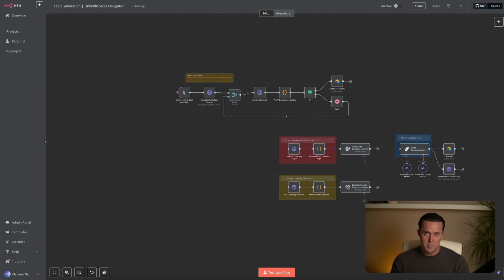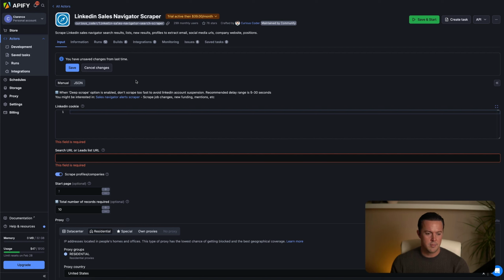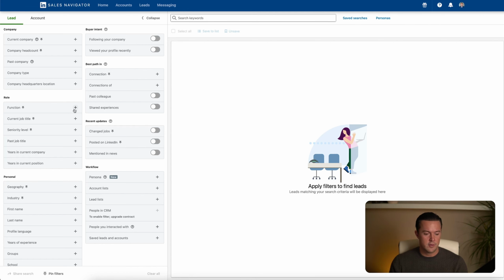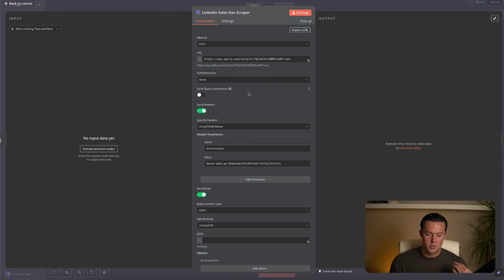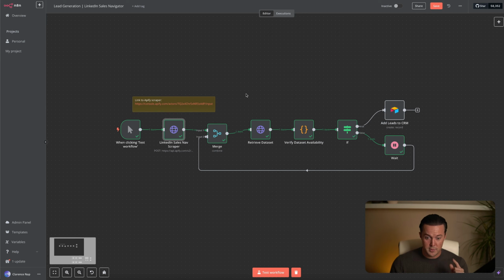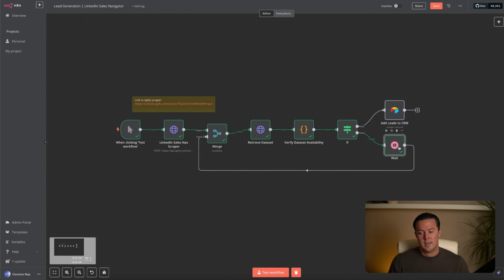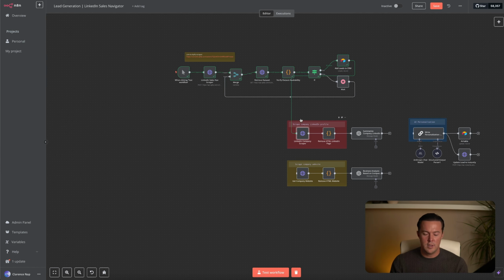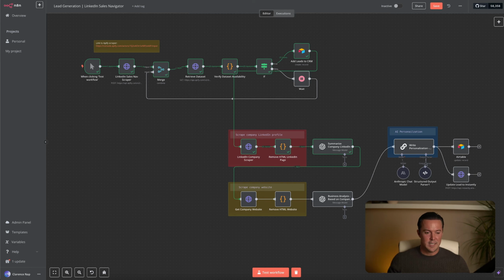How I Extract LinkedIn Leads Automatically Using n8n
Shortcut your success: Use my exact templates & workflows to land clients on autopilot.

Summary ⤵️
Manually searching LinkedIn for leads? Stop wasting time! In this video, I’ll show you how to automate LinkedIn Sales Navigator lead extraction using n8n.io and an Apify scraper—so you can pull high-quality leads, complete with emails, on autopilot.

✅ What You’ll Learn:
🔹 How to extract LinkedIn Sales Navigator leads with n8n & Apify
🔹 How to automate lead generation workflows with AI
🔹 How to enrich & personalize outreach for better conversions

Why watch?
Hi, I’m Clarence—a growth partner for B2B businesses looking to scale fast. I specialize in lead generation, cold outbound outreach, and building automated sales systems that consistently land deals and streamline the entire sales process.

On this channel, I share actionable strategies to help you grow your business using automation, AI, and proven workflows. Whether you're focused on generating high-quality leads, creating online income streams, or fully automating your sales process, you’ll find the tools and tips you need right here.

Chapters
01:41 Setting Up the Workflow
10:22 Testing the Workflow
13:10 Handling Empty Data Sets
16:37 Enriching Your Leads
20:11 Conclusion and Next Steps